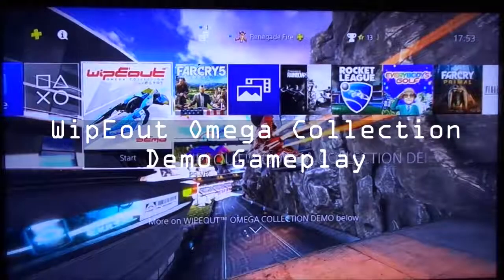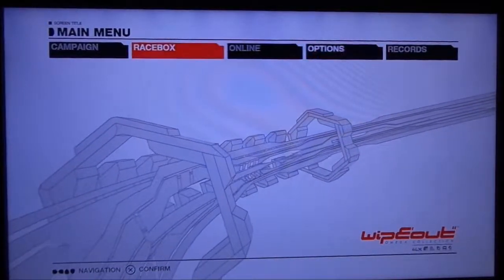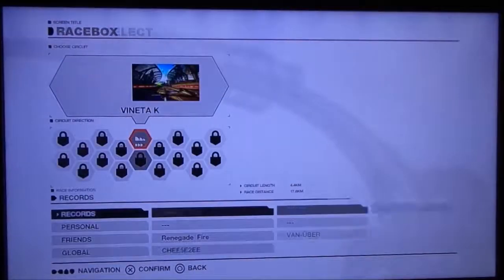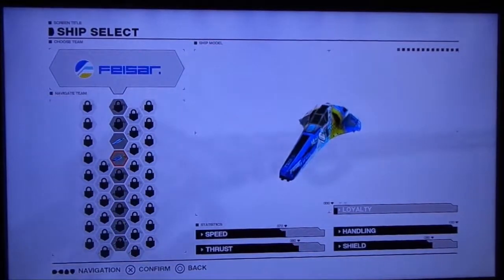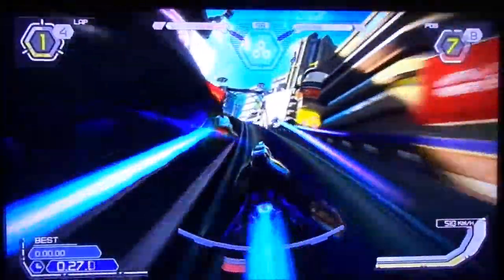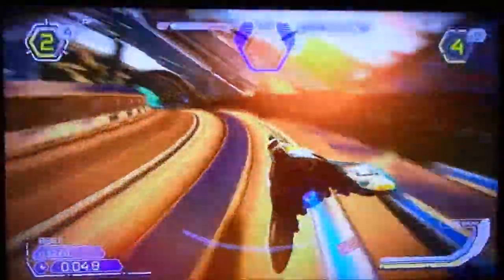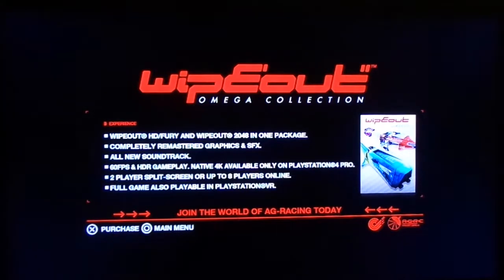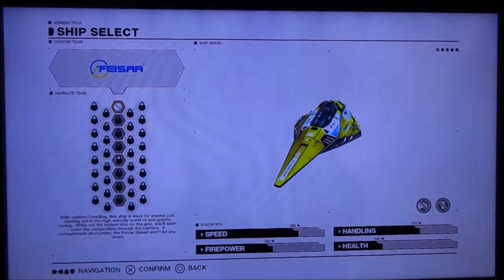WipEout Omega Collection (Demo Gameplay)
A quick look at the demo for WipEout Omega Collection, now available on the PlayStation Store for the PS4.

The demo features two tracks from the game, one from WipEout HD and one from WipEout 2048, along with the FEISAR ship to try on each.  The demo is also compatible with the PlayStation VR headset if you have it.